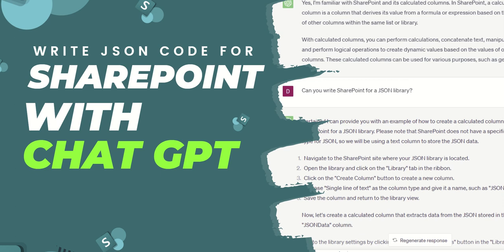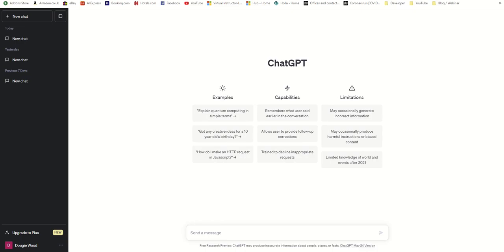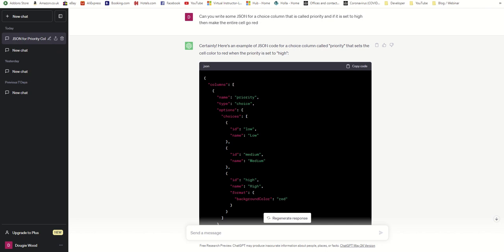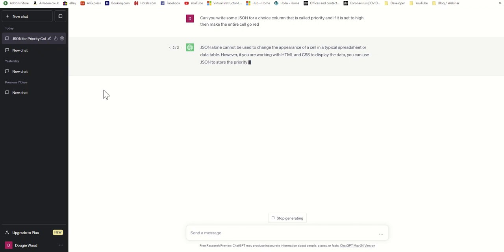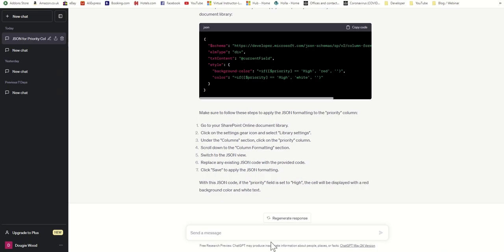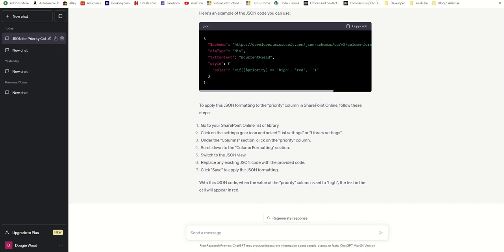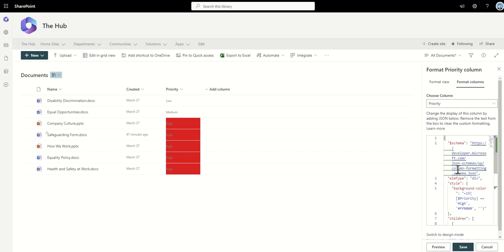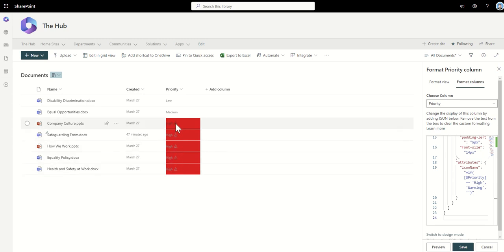Unlock SharePoint Field Styling with JSON Code and Chat GPT! 🤖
Write JSON code to style SharePoint Fields with Chat GPT! 🤖

Welcome to our video tutorial on writing JSON code for SharePoint using Chat GPT! In this video, we'll guide you through the process of customizing SharePoint columns with JSON formatting, all with the assistance of Chat GPT, a powerful language model.

JSON formatting allows you to enhance the visual presentation of your SharePoint lists and libraries, making them more dynamic and informative. In this tutorial, we'll specifically focus on using JSON to customize columns in SharePoint.

We'll start by explaining the basics of JSON formatting and how it works in SharePoint. Then, we'll dive into a practical example of customizing a choice column named "Priority." We'll demonstrate how to apply conditional formatting to change the background color or text color based on the choice value. Additionally, we'll showcase how to include icons or other visual elements based on the column's values.

Throughout the tutorial, Chat GPT will assist us by providing clear explanations, code snippets, and helpful tips. Whether you're a SharePoint beginner or an experienced user, this tutorial will equip you with the knowledge and skills to leverage JSON formatting effectively in SharePoint.

Don't miss out on this opportunity to enhance your SharePoint experience with custom JSON code! Join us in this informative video tutorial and take your SharePoint customization to the next level with Chat GPT.

Let's dive in and empower your SharePoint solutions with JSON formatting and Chat GPT today!